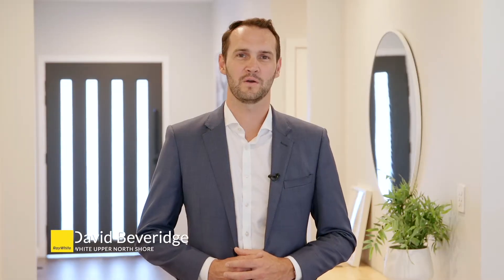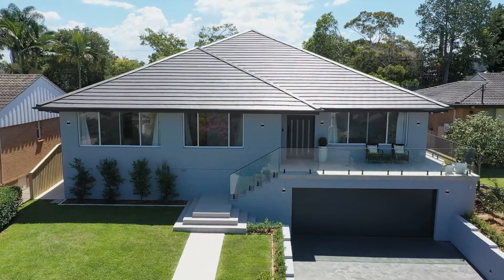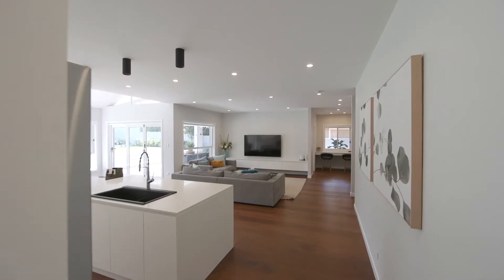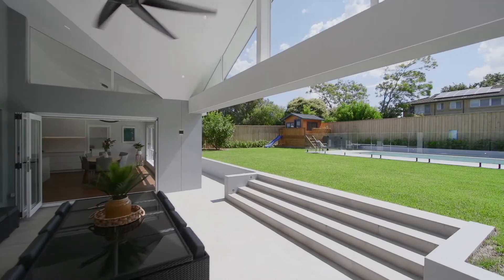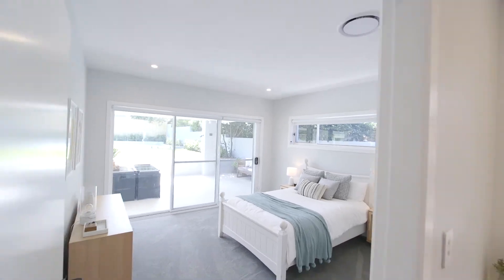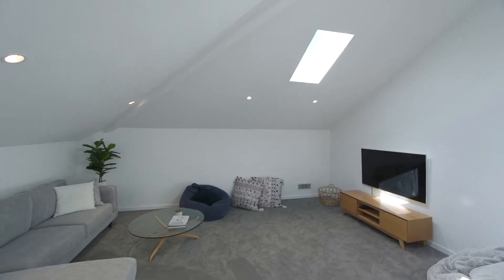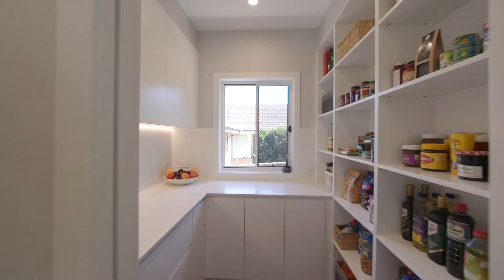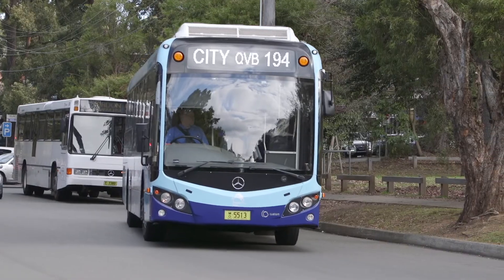120 Collins Road St Ives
Coco Roskam and David Beveridge from Ray White Upper North Shore present 120 Collins Road St Ives.